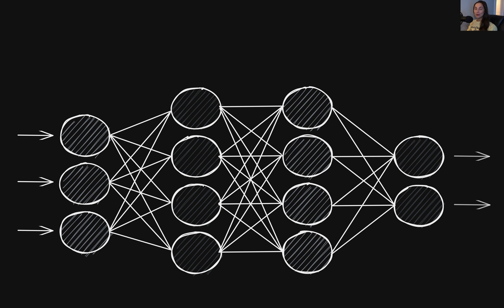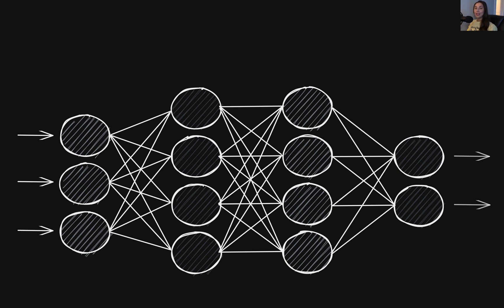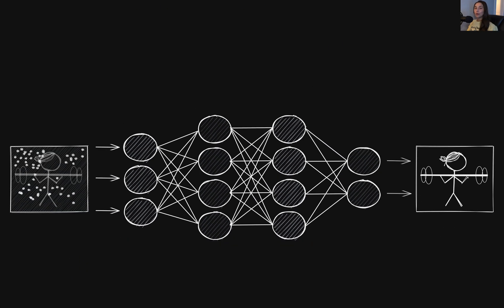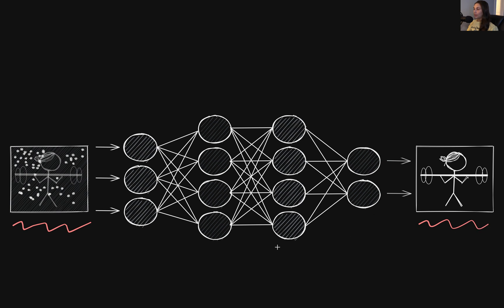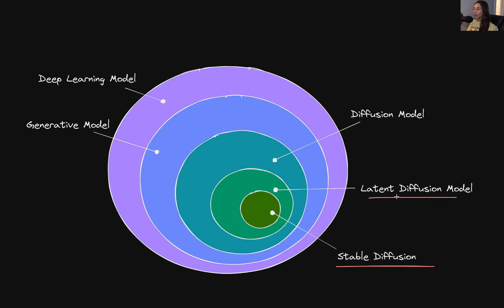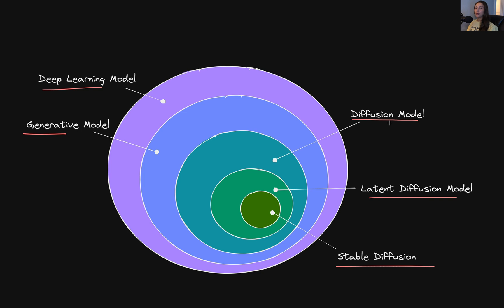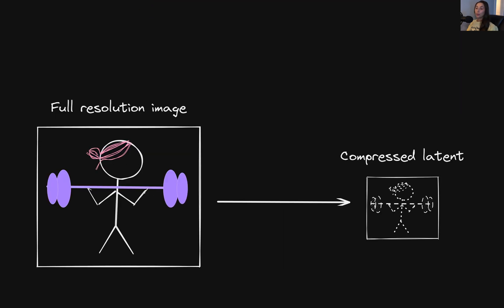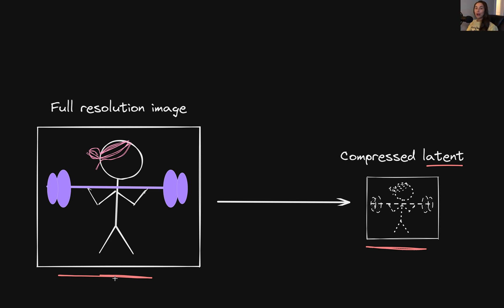Intro to Latent Diffusion Models - Stable Diffusion Masterclass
This is a preview lesson from the deeplizard Stable Diffusion Masterclass!

Welcome to this deeplizard course, Stable Diffusion Masterclass - Thoery, Code, & Application! In this course, we learn the theory behind Stable Diffusion and get hands on experience with code and applications.

🔥 EARLY ACCESS SALE 🔥
Be the first to enroll in the course, and get the limited-time early access sale price!

✨ See the course page to get an overview of the course and enroll:

❤️🦎 Special thanks to the following polymaths of the deeplizard hivemind:
Mano Prime